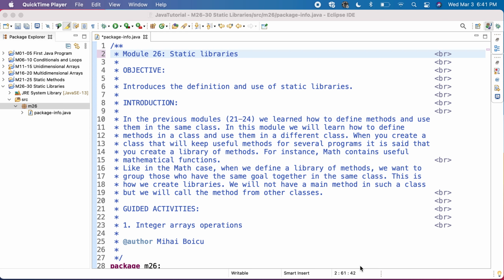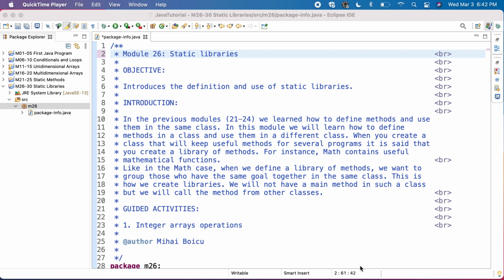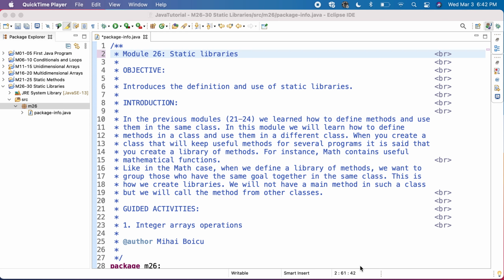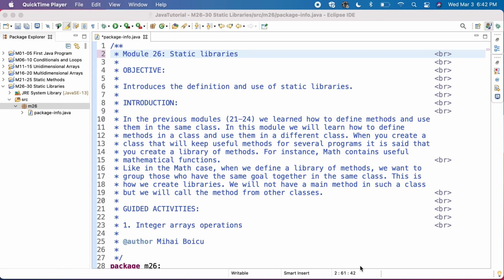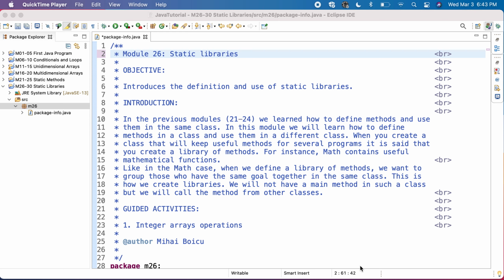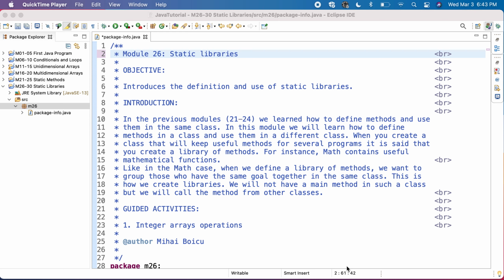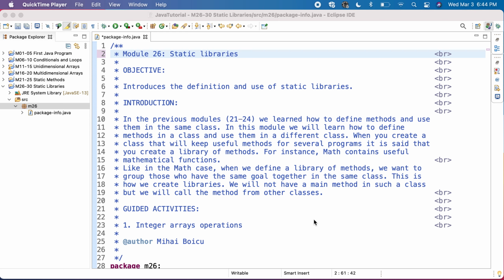Java JEM26 Static Libraries - Overview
Brief overview of Module 26: Static Libraries

Introduction:
In the previous modules (21-24) we learned how to define methods and use them in the same class. In this module we will learn how to define methods in a class and use them in a different class. When you create a class that will keep useful methods for several programs it is said that you create a library of methods. For instance, Math contains useful mathematical functions.
Like in the Math case, when we define a library of methods, we want to group those who have the same goal together in the same class. This is how we create libraries. We will not have a main method in such a class but we will call the method from other classes.

Guided Activities:
Integer arrays operations.